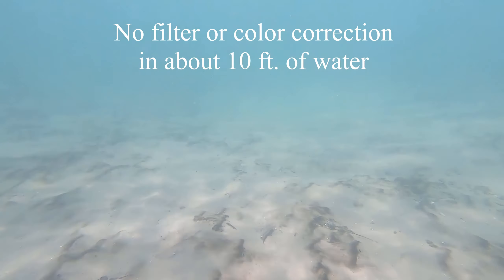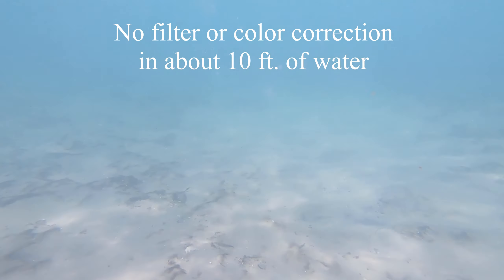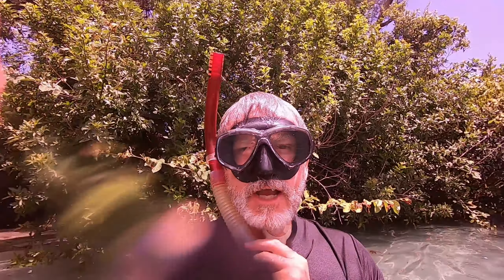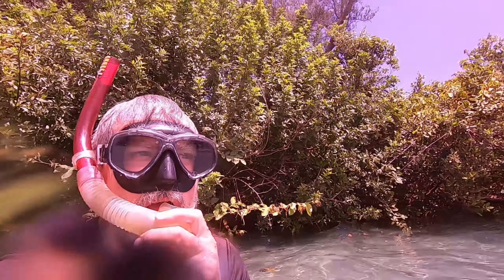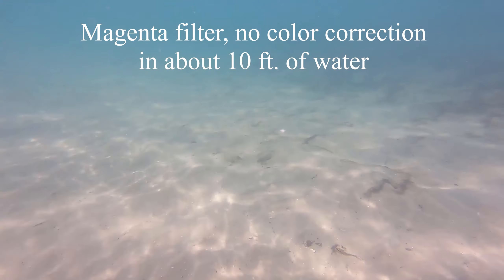Go Pro Filter test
I have used my Sony FDR x3000 Action Cam for years but recently I dropped it and it is being repaired.  So, I bought a couple of GoPro Hero 7 Black cameras for filming aboard the Official Trump Boat during boat parades and, as you know, I do a lot of snorkeling so it was only natural that I would try out some filters.  Here are the results.